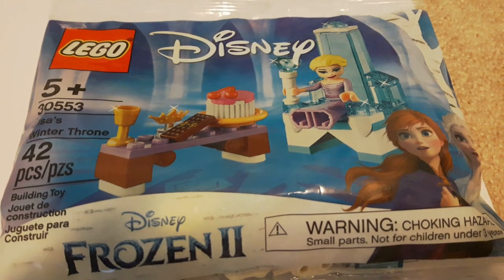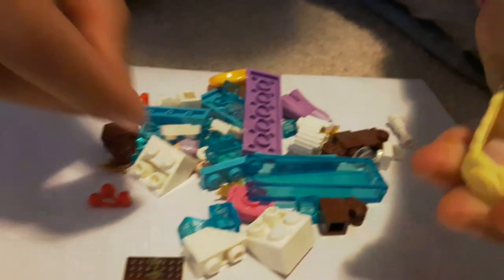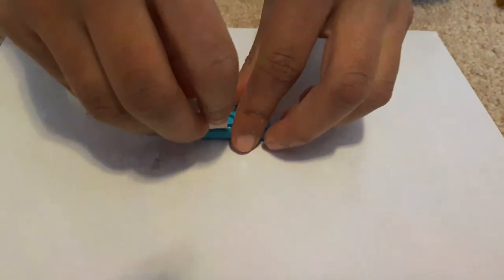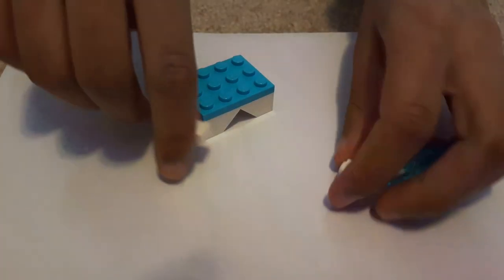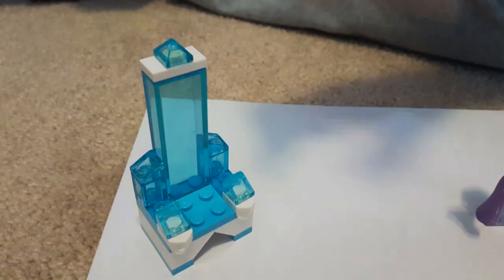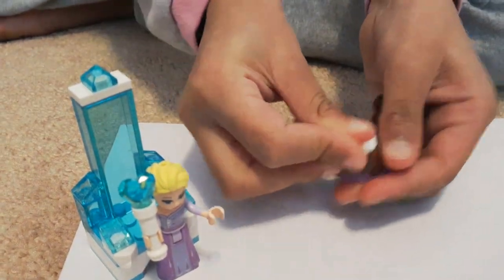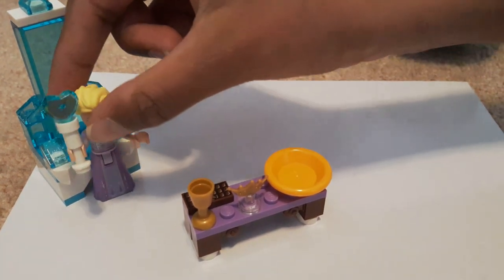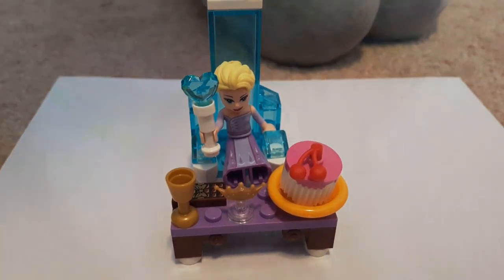Elsa's Winter Throne|30553|Ages 5+|42 Pcs|LEGO Disney|Disney Frozen 2